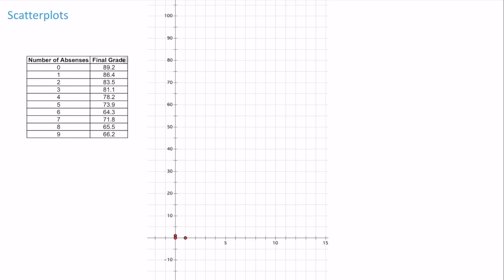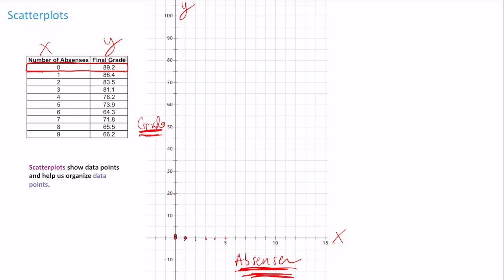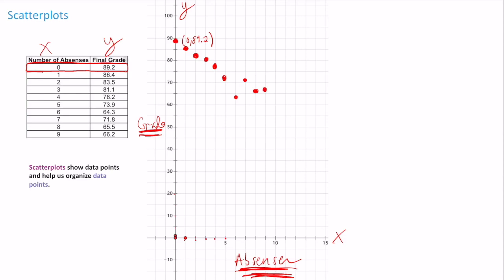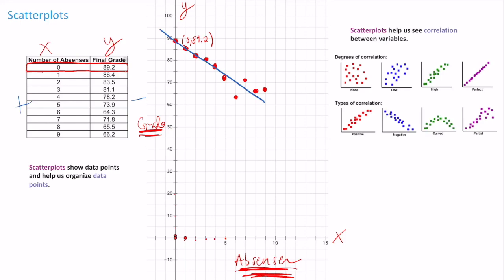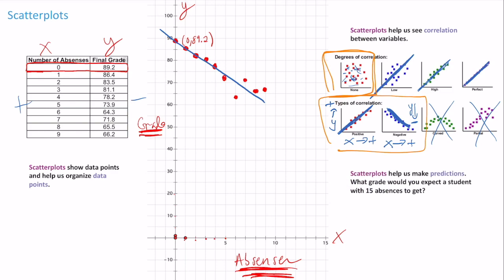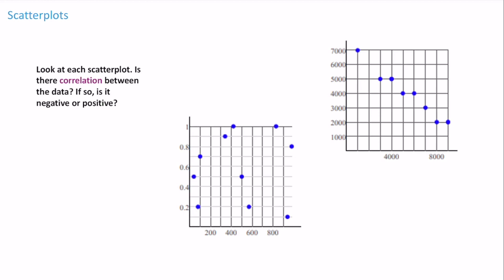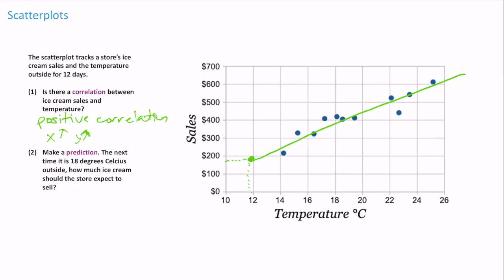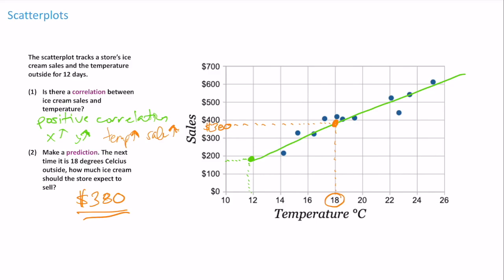Algebra A - Chapter 5.6 Scatterplots and Making Predictions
This video is about Algebra A - Chapter 5.6 Scatterplots and Making Predictions